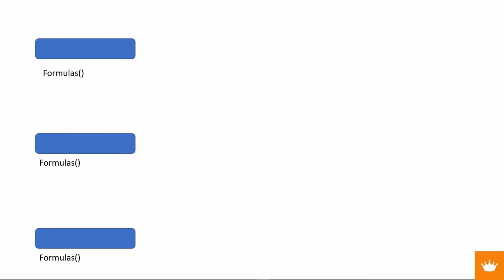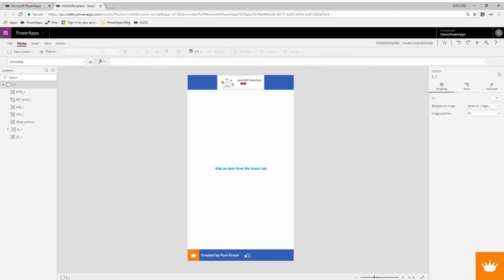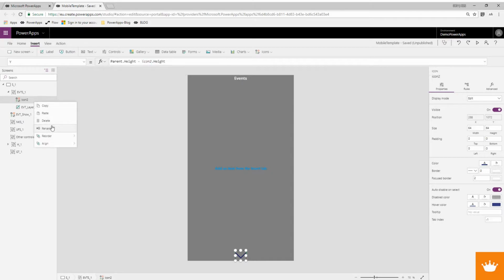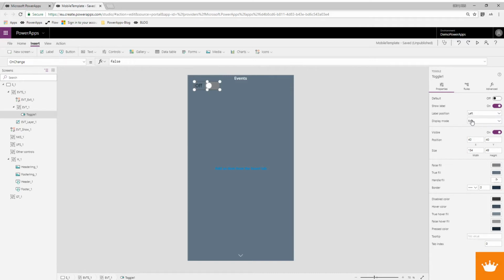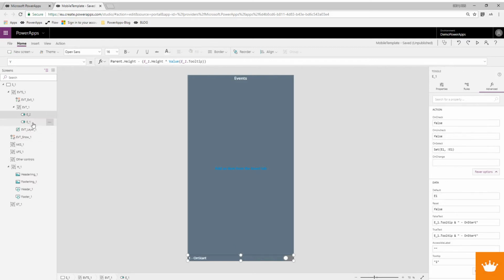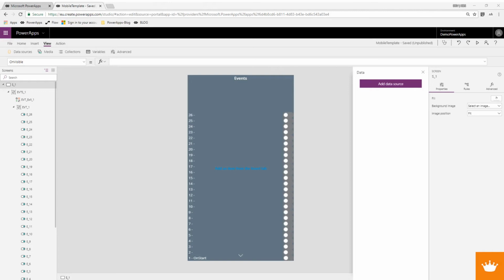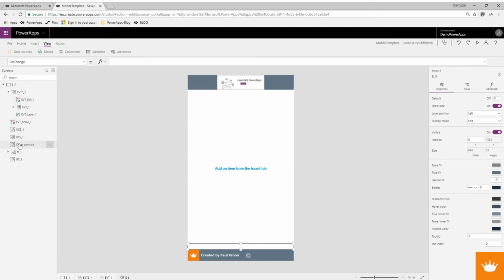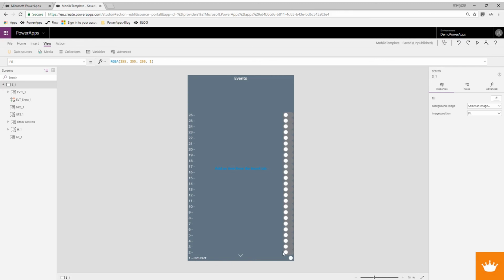Learn PowerApps | 15 | Mobile App Template - Part 2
Let combine some tricks in a Mobile App Template we can use as a starting point for futher PowerApps.

This is part two where we start will create Events which we can tricker from everywhere in our app.